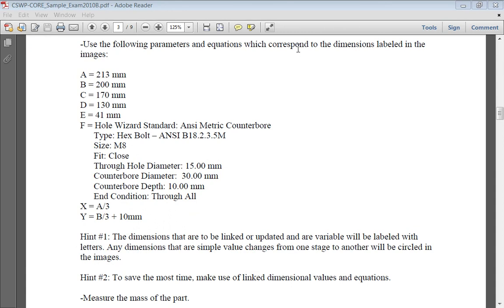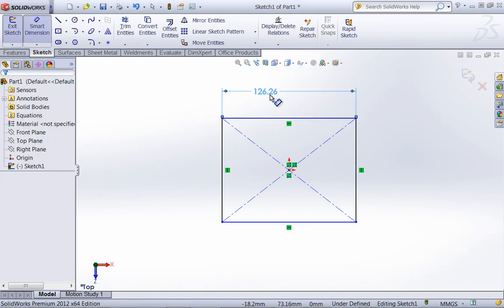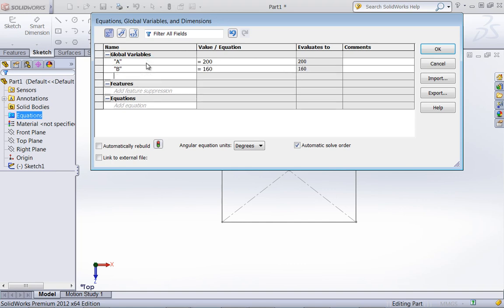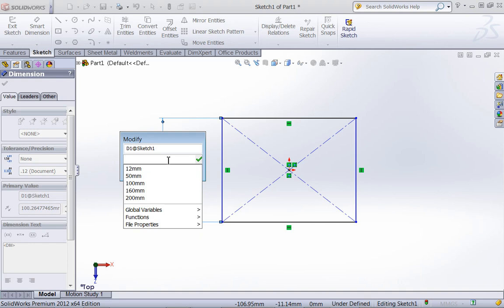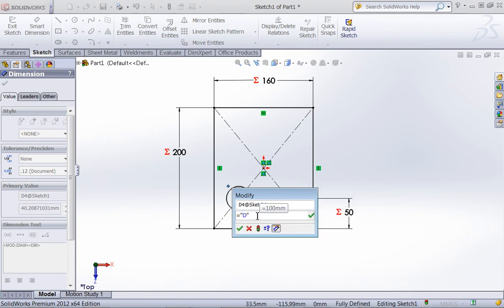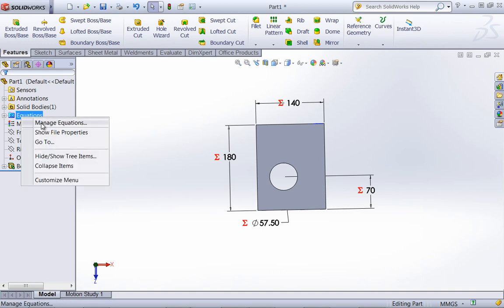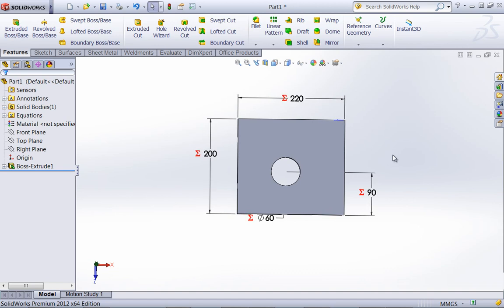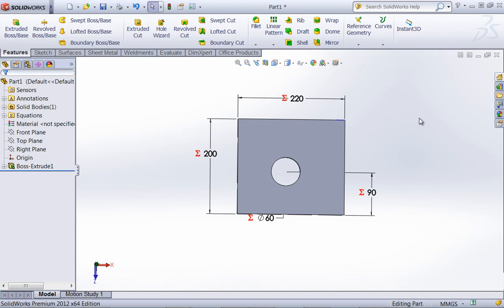Global Variables and Equations for the SolidWorks CSWP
By using global variables and equations, you can quickly update models on the CSWP and get through section 1 as efficiently as possible.